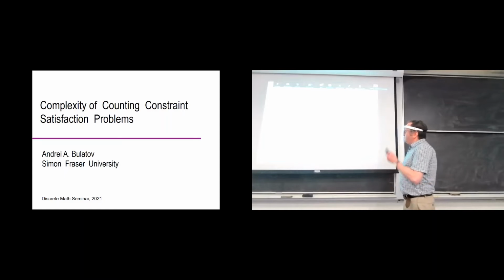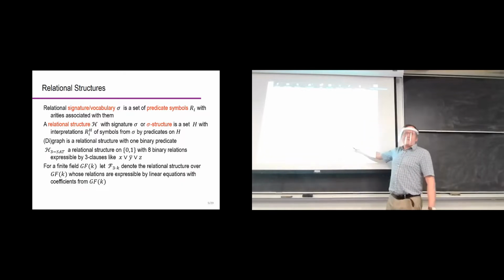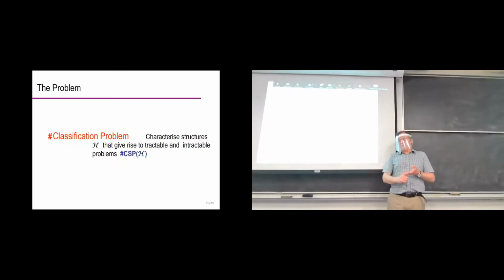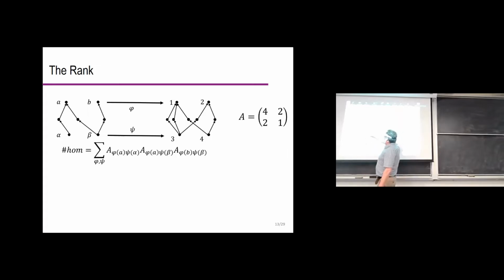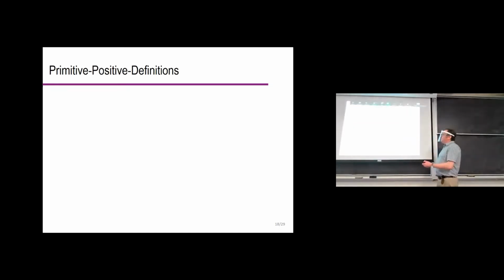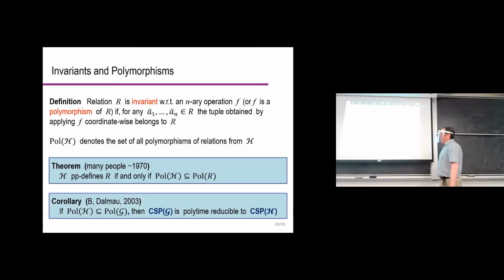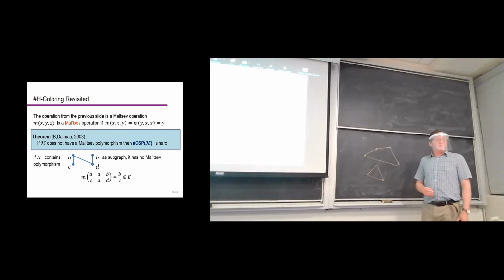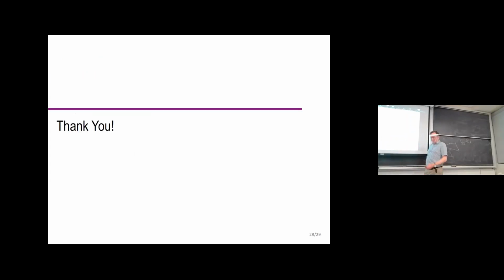November-9-2021, The complexity of counting homomorphisms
This is a recorded video for the Fall 2021 discrete math seminar at Simon Fraser University. Andrei Bulatov from Simon Fraser University speaks on the complexity of counting homomorphisms.